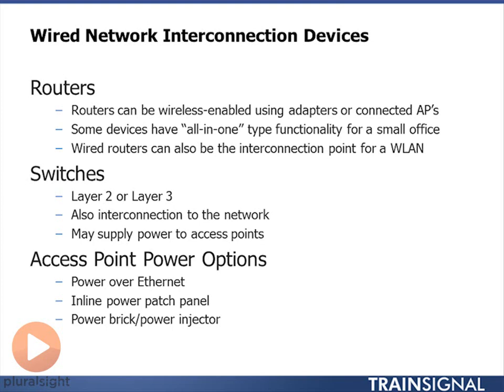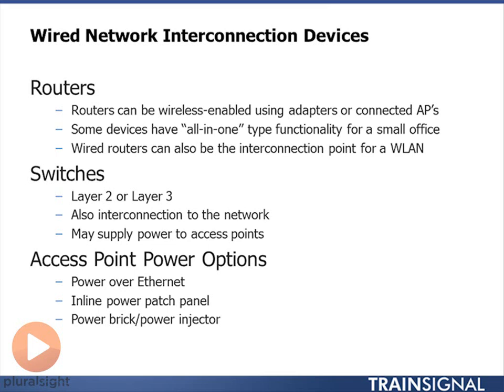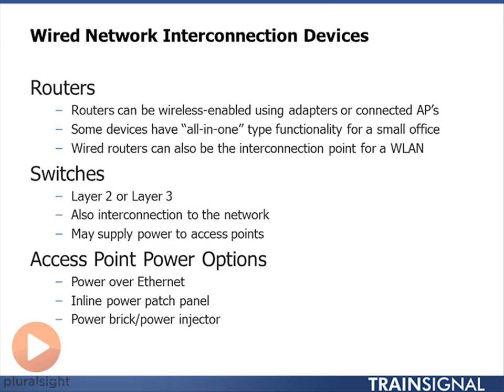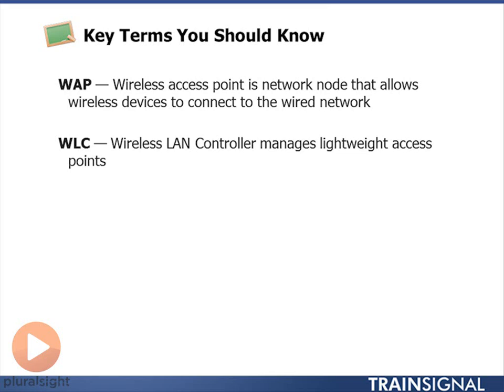Wired Network Interconnection Devices 5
Wired Network Interconnection Devices - Cisco CCNA Wireless LAN Fundamentals